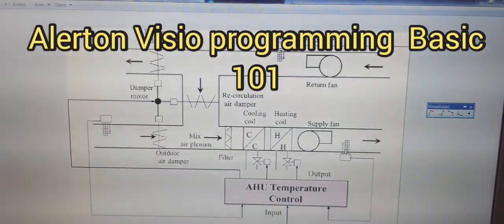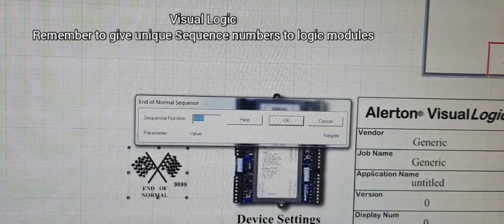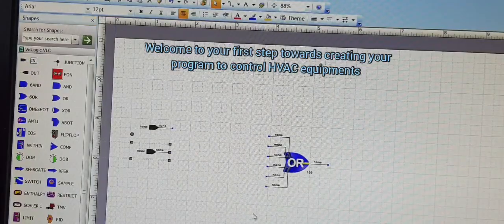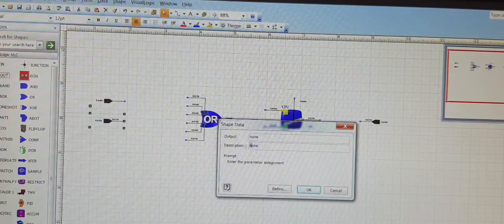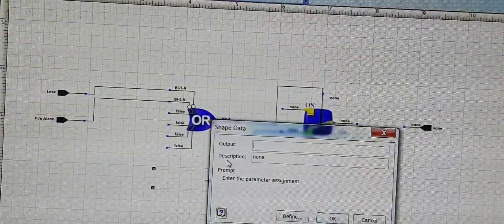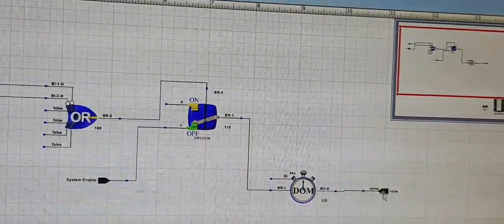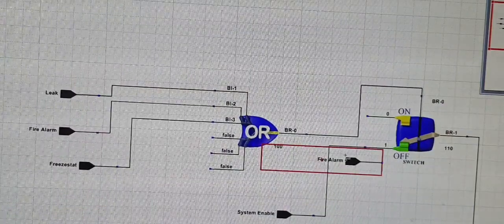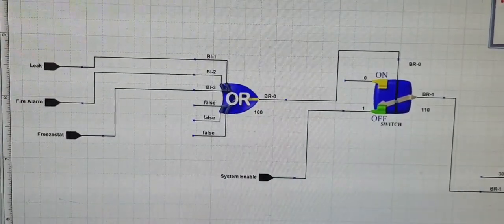Alerton Visual Logic Programming basics 101 Write your own code720p